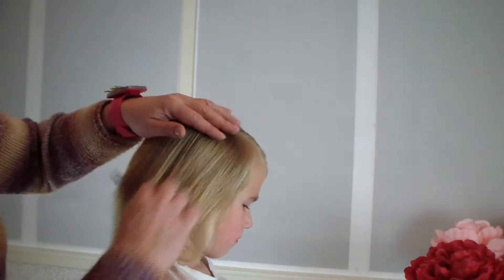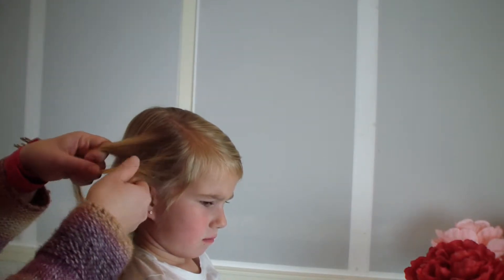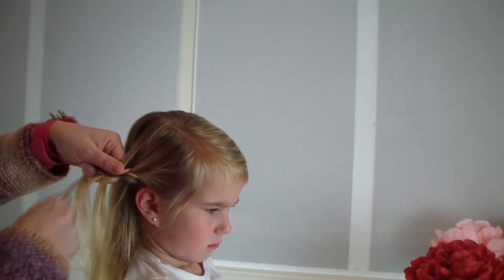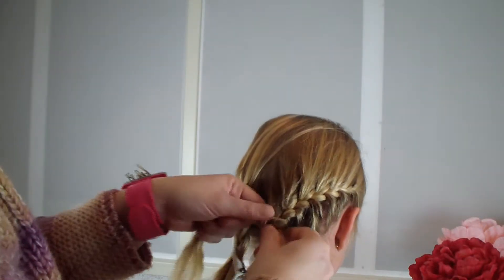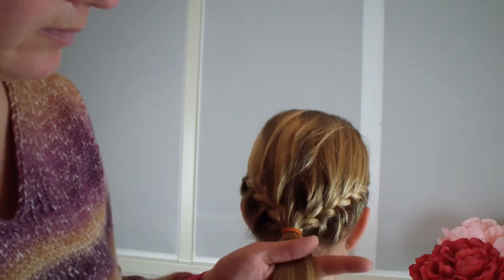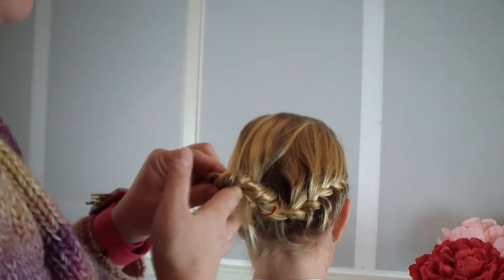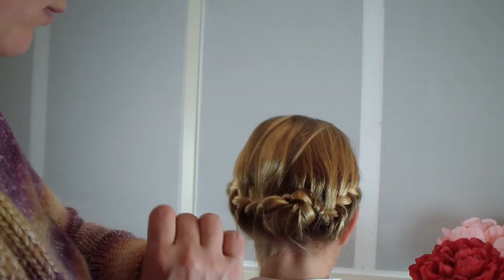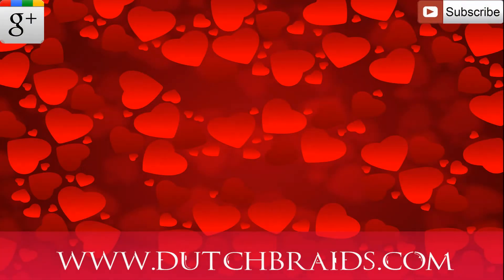How to make a French Braid into a bun tutorial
From a French Braid you can roll the hair into a bun. We show you in this video step by step hoe to do this.

Every Sunday at 10:00 am a new video from DutchBraids!

If you like to sent us a picture of your creation, please do!

Hi, Welcom to DutchBraids!
In the Netherlands we have a YouTube Channel, Prinsessenhaartjes, tranceleted in English it means The hair of a Princess. We found out that there are a lot of YouTubers looking for ways to braid there here, but not all of them speak Dutch. That is why we have started this Channel, in English.
We will show you how to do the regular braids, such as a normal braid, fishtail, dutchbraid, twist and frenchbraid. But afther that we will show you the more dificult braids and hairdo's such as a spring hairstyle, Tangledbraid, bows, waterfallbraid and much more.